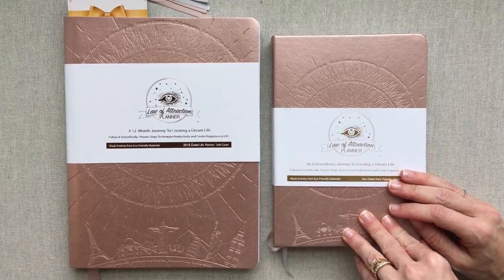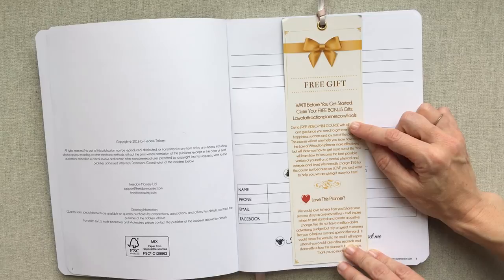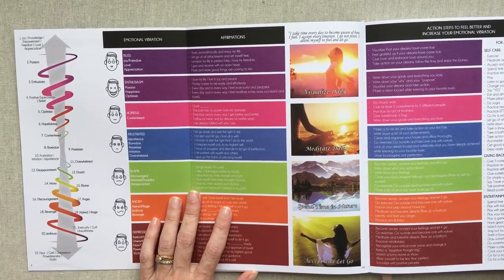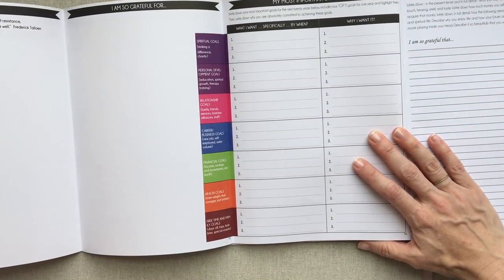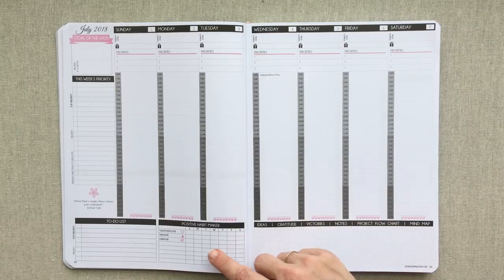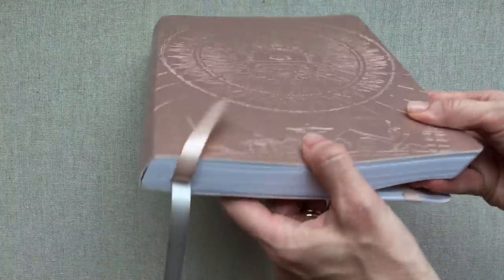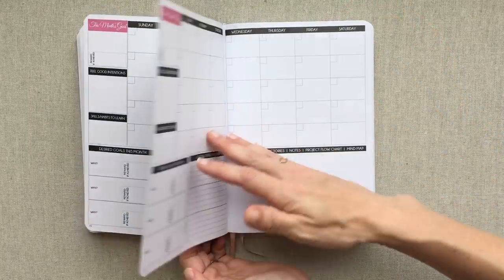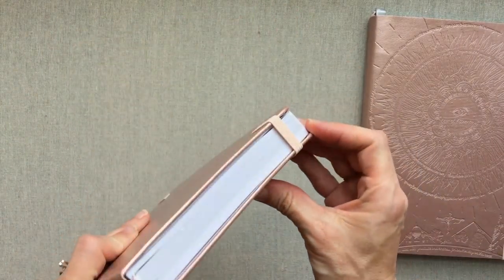Law of Attraction Planner | Daily & Weekly | + 15% OFF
↓ ↓ ↓ ↓ ↓ Planner Discount Codes and Links are below ↓ ↓ ↓ ↓ ↓

Law of Attraction Planner (affiliate):
15% OFF code: LOA15OFF

Law of Attraction WEEKLY Planner on Amazon:

□ AMAZON STORE:

MakseLife (Affiliate):
$10 OFF Your FIRST MäksēLife Purchase
of $50 or more (excludes sale items):
Code: AMANDA10
Expires: 12.31.20

KITLIFE PLANNER (Affiliate):
$5 OFF with Code:
AMANDASFAVORITES

Jane's Agenda
10% OFF FIRST PURCHASE:

SIMPLY GILDED
ARCHER & OLIVE Bullet Journals
10% OFF on your FIRST purchase with code:
FAV10